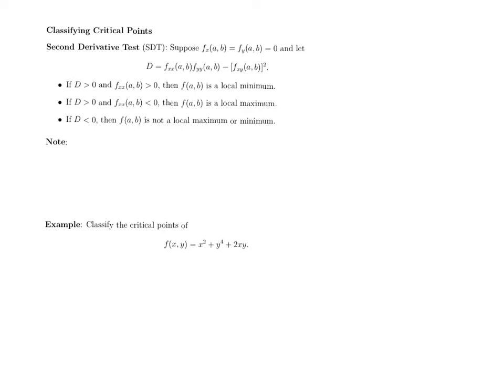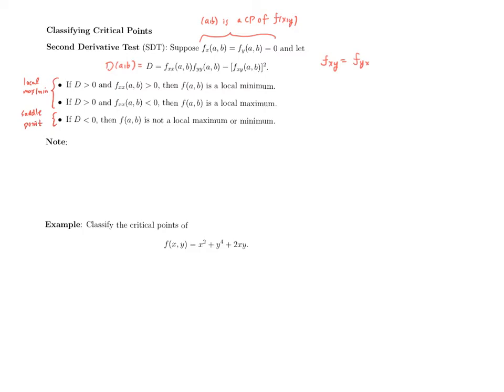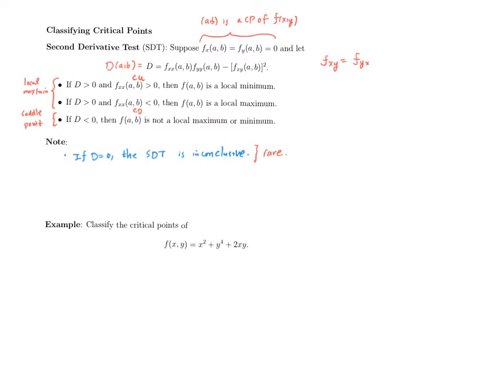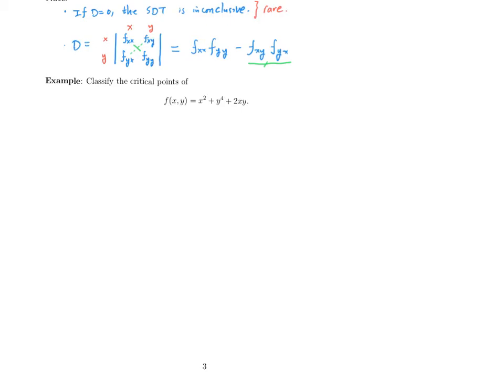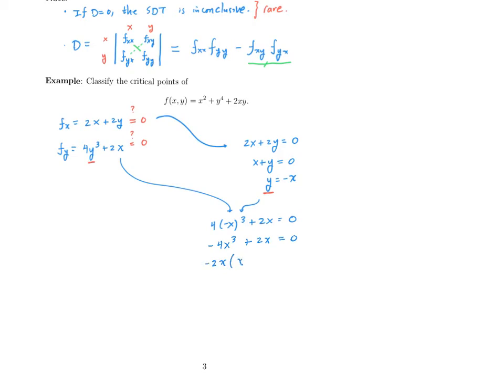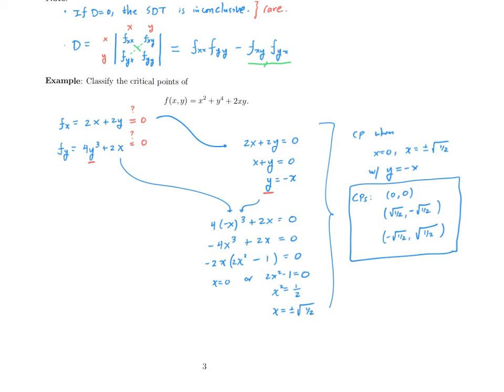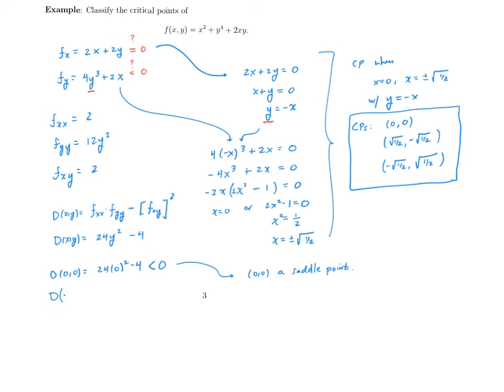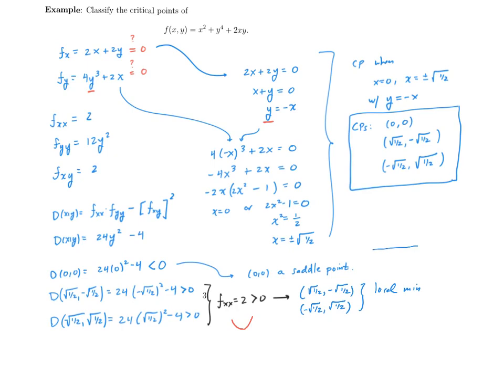14 7 max min values part 3